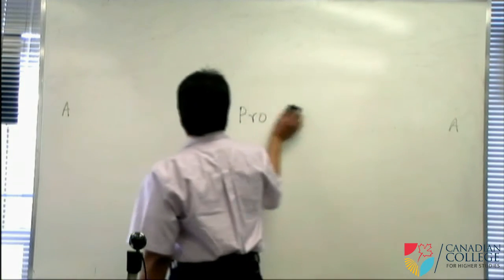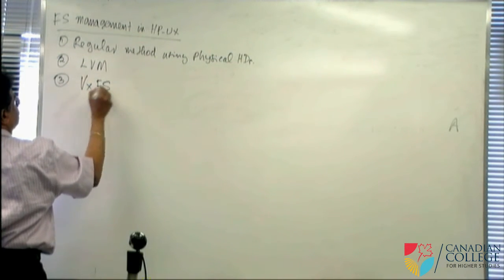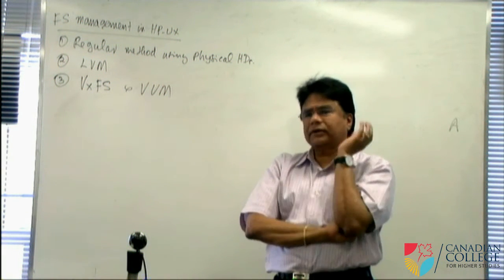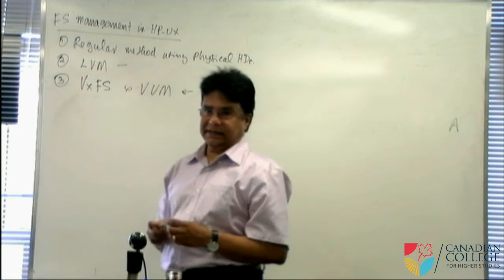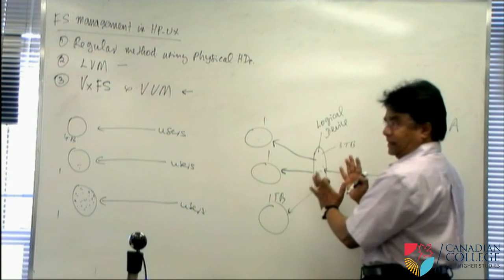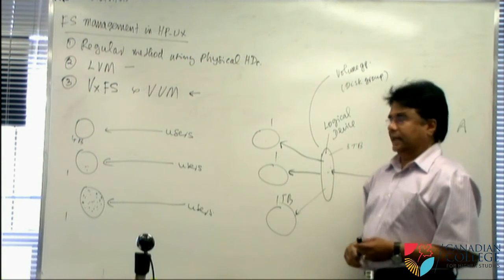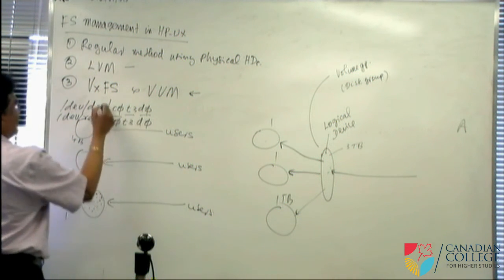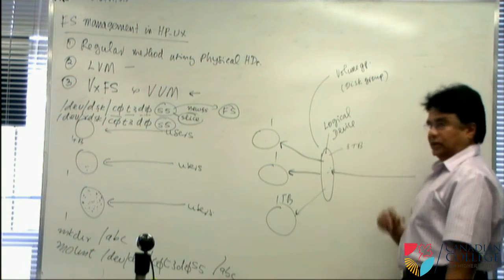HP-UX Training - File System P1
Learn more about fields that are well in demand. We are the only College that offers dynamic curriculum's that equip you for a stable, well-paying, career!

Start your future right. Start your future now!

Please turn your notifications on so you can watch our latest videos.